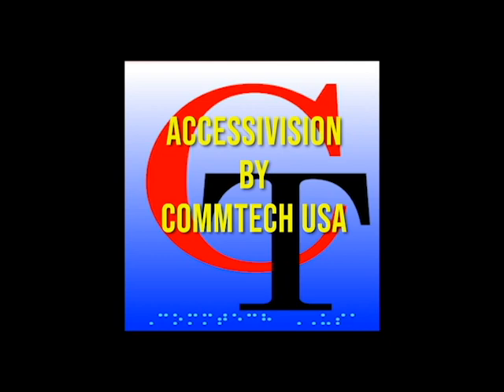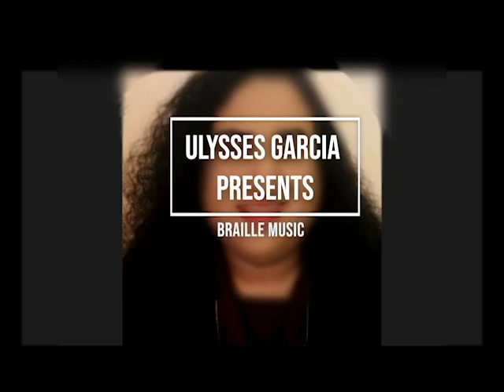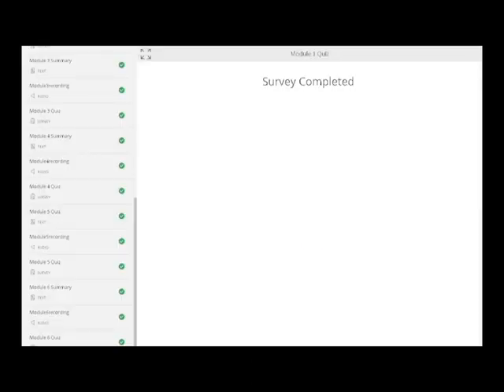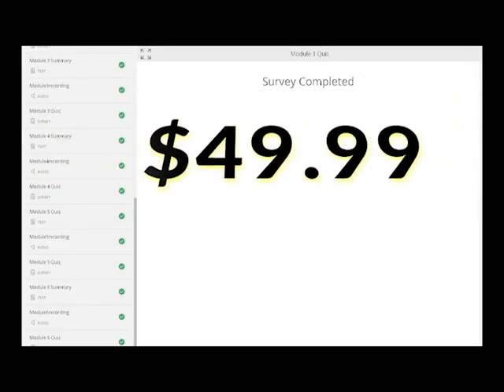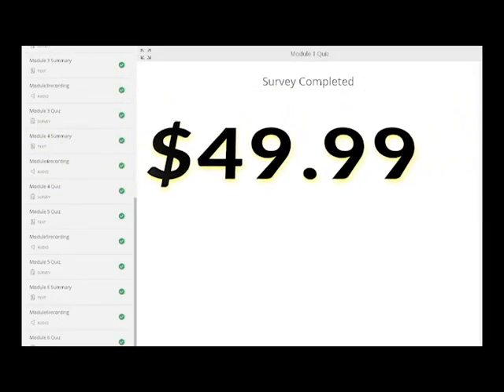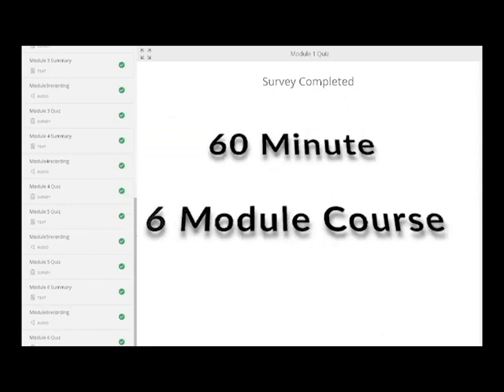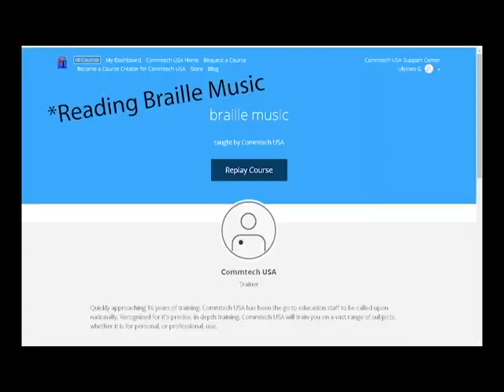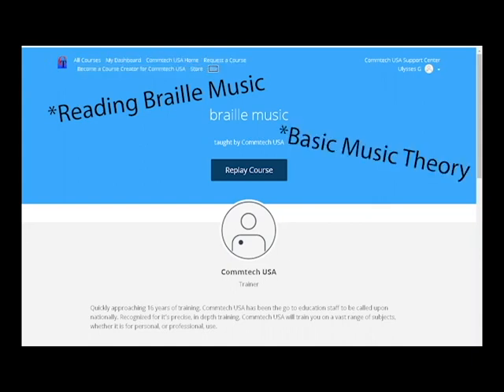Learn Braille Music with Ulysses Garcia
Are you an avid musician? Are you more than just the average person who sings along to something you heard on the radio? Maybe you love composing, arranging, or recording music.

Do you wish you could better relate to your fellow sighted peers in sharing your musical ideas with them? Maybe you're a teacher of the visually impaired or a parent of a blind student or child. Perhaps they came to ask you, 'How can I read music as a blind person?
Whatever the reason, we've got you covered here at Accessivision US.

Hello, my name is Ulysses Garcia, and I am a course creator, and I'm very excited to introduce you to my new Braille Music course! Available for $49.99, you can start learning Braille Music today!

This sixty minute, six-module course introduces you to the very basics of Braille music, taking you from a complete beginner to an intermediate level.
In addition to learning how to read Braille Music, you will also be learning the fundamentals of basic music theory to help you better understand and grasp the concept of music notation. This will cover things like rhythm, time signature, key signature, intervals, articulation, dynamics, and more!

Once you complete each section of the course, you'll have the opportunity to complete a five to ten-question quiz. This will help to ensure that you retain the information you just learned. Simply use a Braille typewriter, Braille note-taker, or Braille display to write down the information.

Thank you for considering Accessivision US for your Braille Music learning needs. We lok forward to serving you!

[Video Description
The video starts with stock images. Each image is associated with the audio dialog and a caption that matches.
First image: young man holding a guitar. Caption reads, "Are you a musician?"
Second image: young woman holding headphones on top of her head with her mouth open as if singing. Caption reads, "Do you love to sing?".
Third image: paper with music notes. A pencil pointing to one of the notes on the page.
Fourth image: A music studio sound mixing station. Caption for third and fourth images reads, "Do you love creating music?".
Fifth image: A group of people sit around a table. They appear to be having an enjoyable conversation.
Sixth image: a group of people sit in various spots of a room. Some on couches, some on the floor. They are looking at each other and smiling. Caption for fifth and sixth image reads, "Do you want to share more in music with sighted friends".
Seventh image: an adult woman guides a young blind girl's hand over braille. The caption reads, "are you a teacher of blind students?".
Eighth image: a young woman holds her fingers to her chin in contemplation. The background is a chalkboard with drawn on question marks. The caption reads "I'm blind, can I read music too?".
Ninth image: The logo image of Commtech with large "C T" and Commtech written out next to it. While commentary audio plays, "whatever the reason may be, Commtech has you covered".
10th image is from the screenshare. A picture of Ulysses blurred in the background. A title animation appears that reads " Ulysses Garcia Presents Braille Music".
Next image is screenshare with list of course chapters. Large bold captions appear in tandem with audio over the screenshare video in the background. "$49.99" then replaced by "60-minute, six module courses" over the same background video.
Next image is a screenshare of course page with replay button. The following image is another screenshare of scrolling through module list. The image after is a screenshare of one of the module sound bars followed by an image of the completed braille music page. Other quick images cycle through the list of courses completed, the course curriculum list, followed by a black background with large white bold print that reads, "For questions or more information, please call or email" " EXT.
The final image is a black background with the Under that reads “COMMTECH USA”.